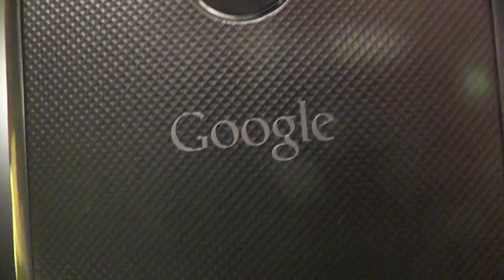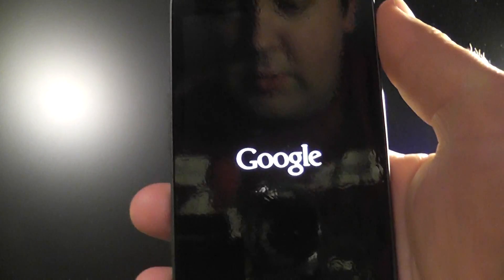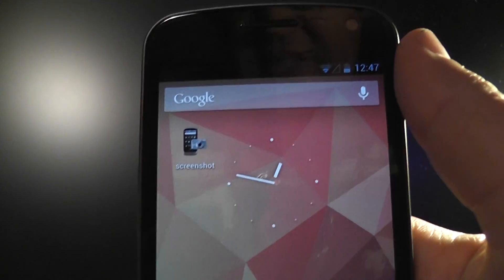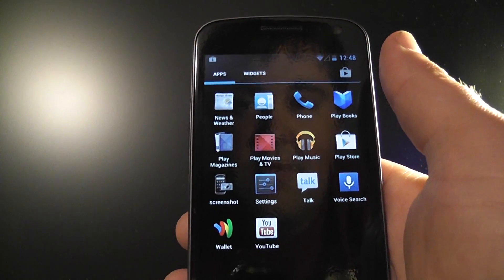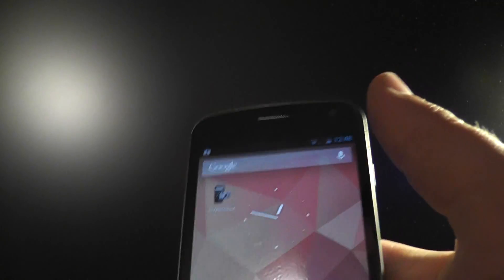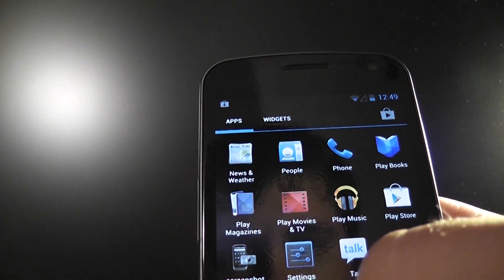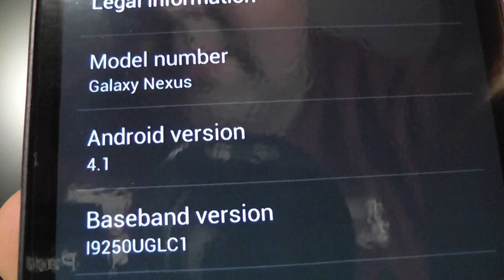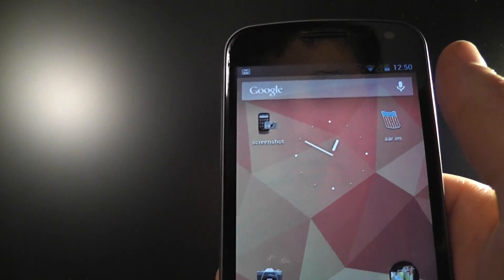Android 4.1 Jelly Bean QUICK Overview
I managed to get a copy of Android 4.1 Jelly Bean on my Galaxy Nexus, so here is a VERY quick video showing off some of the new features, I apologize how quick the video was put together, I wanted to show this off ASAP :P.